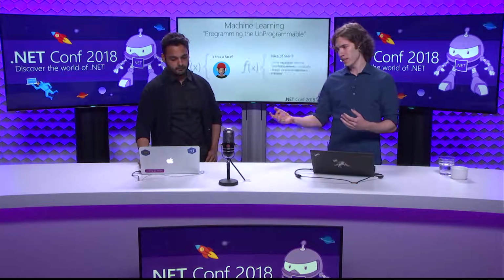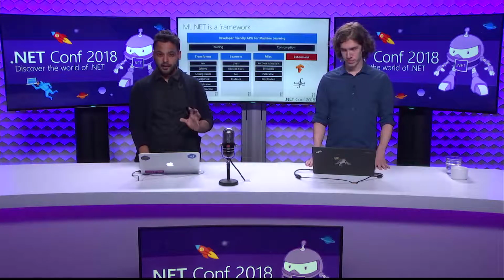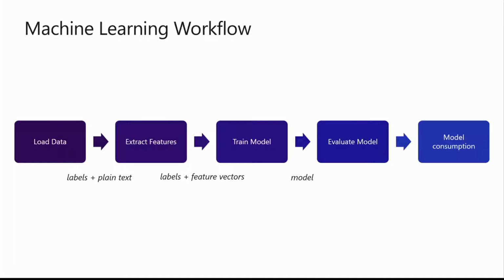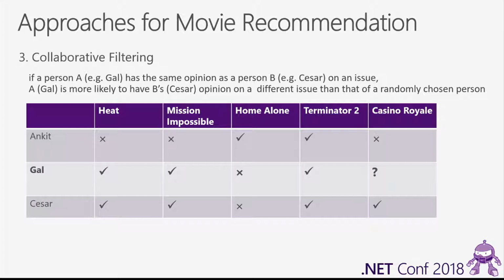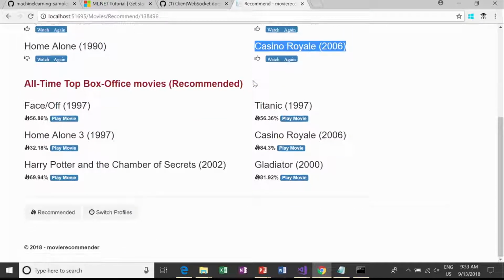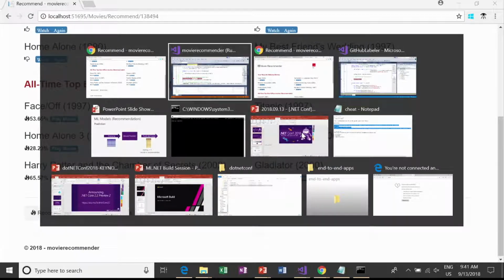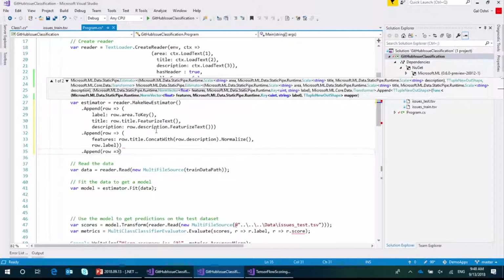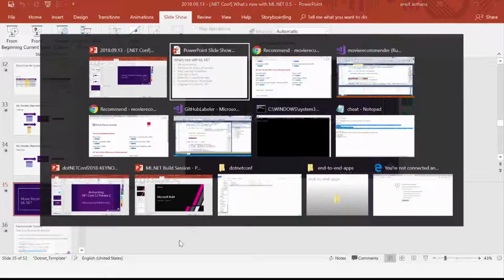NET Conf 2018 Machine Learning in NET